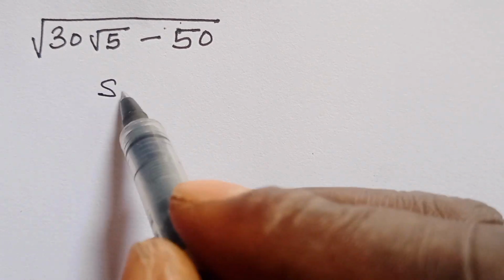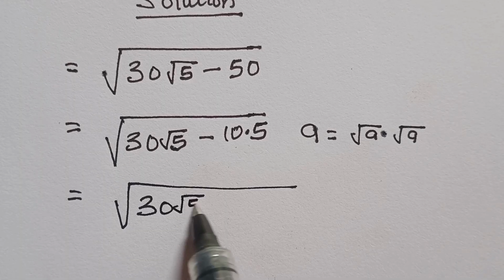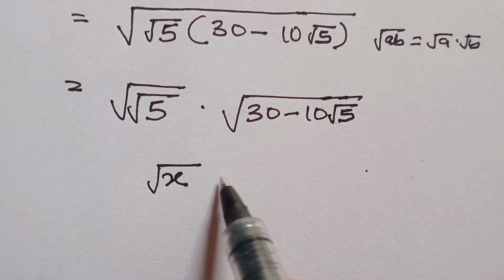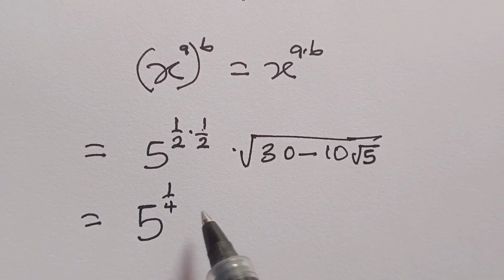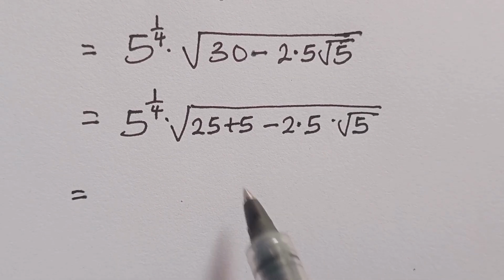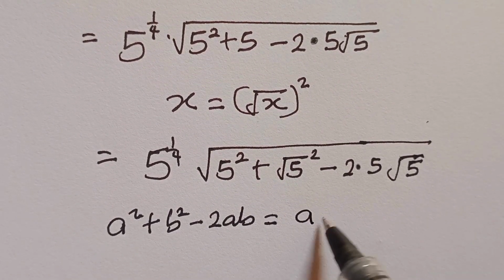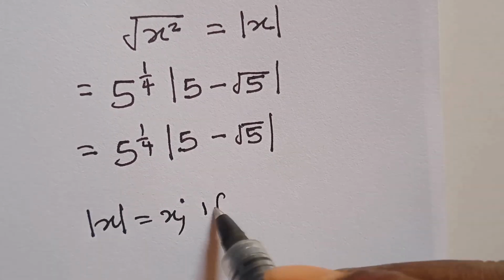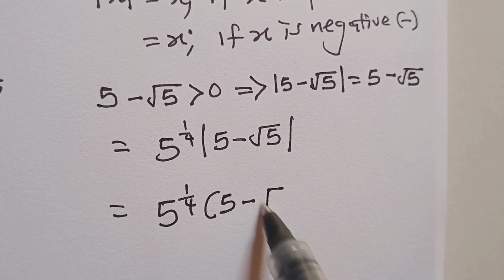Japanese | Math Olympiad | Can you solve this? | Square root